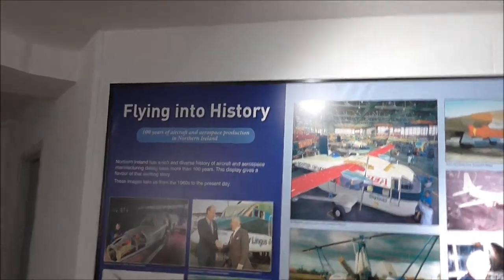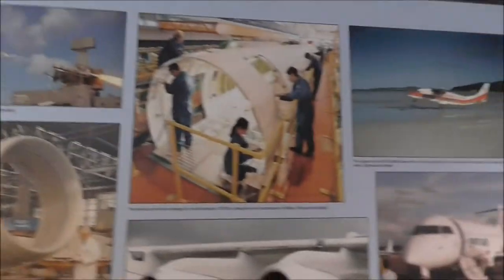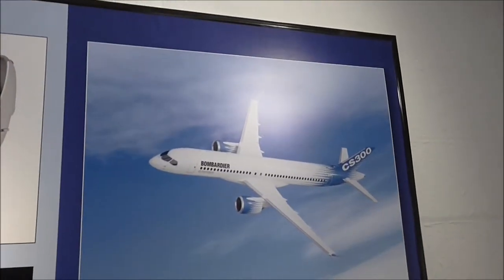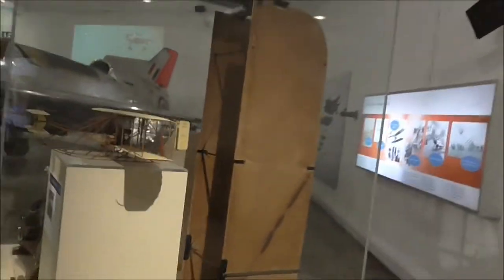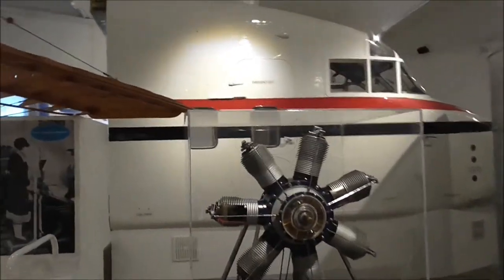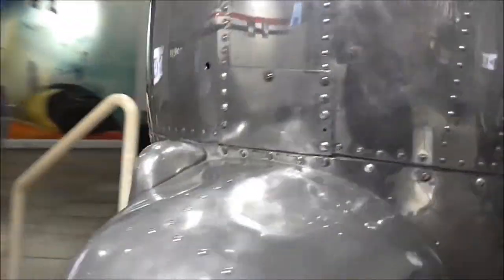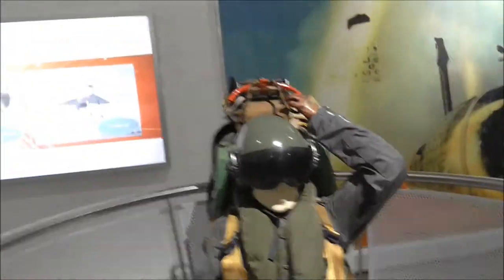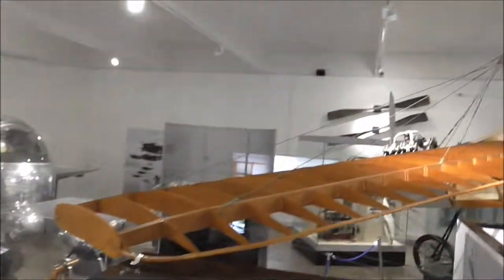Ulster Folk and Transport Museum Flight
I'm back down at the wonderful Ulster Folk and Transport Museum at Cultra Co Down to take you round the flight gallery dedicated to all things associated with FLIGHT in our wee neck of the woods.
Come down and see it for yourself. Why don't you?
If you are interested in all things to do with flying, the place to go is the Ulster Aviation Society galleries down at the Maze outside Lisburn. Check out their website.